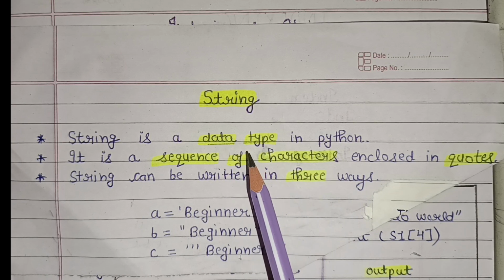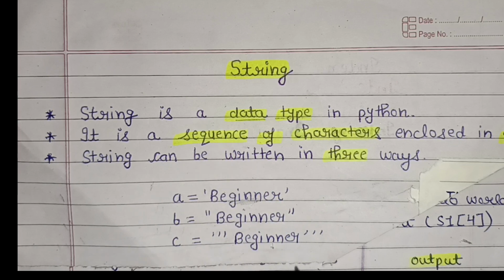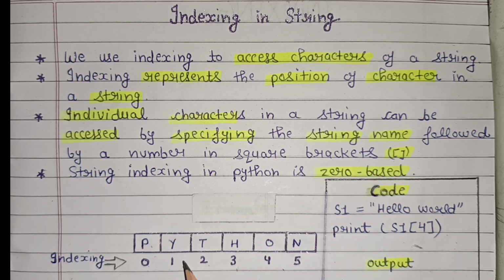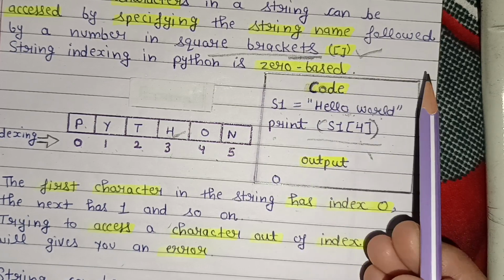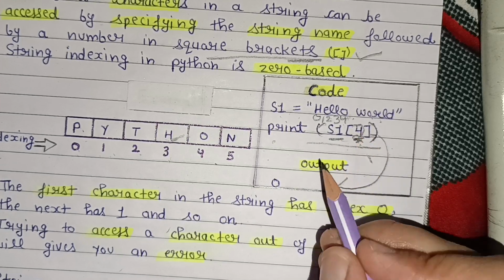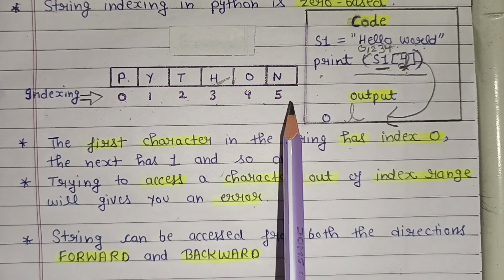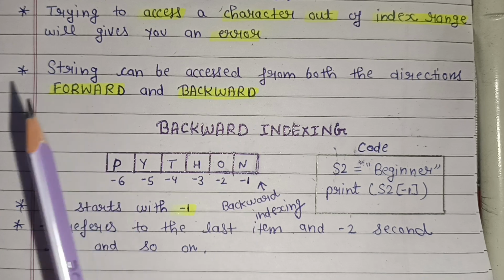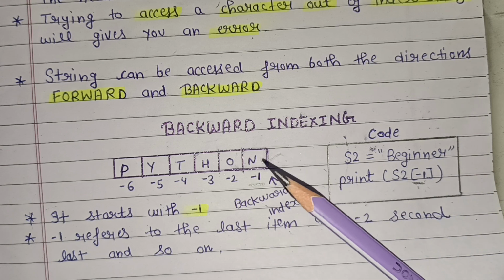Try To explain 🫶Indexing In String.❤️In a Simple Language. beginner @Beginner391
Any queries

Indexing in string
string in python
python language
learn indexing in string
forward indexing
backward indexing
coding
easy coding.
coding for mobile user
we developer
beginner
python